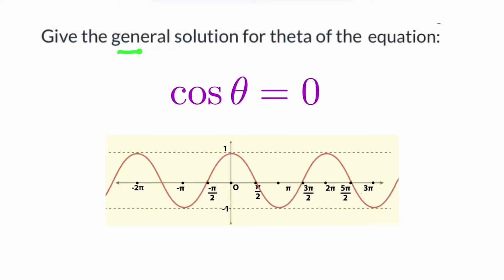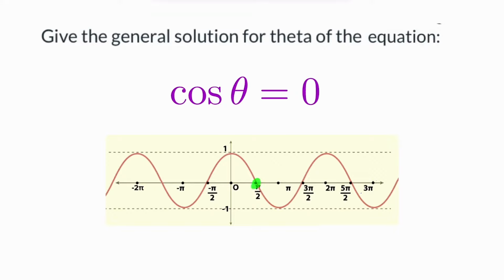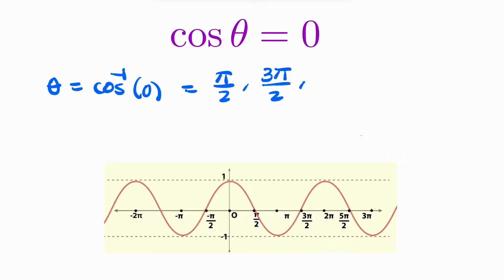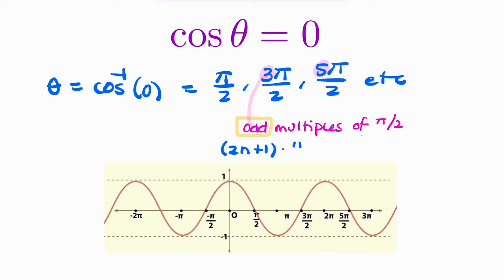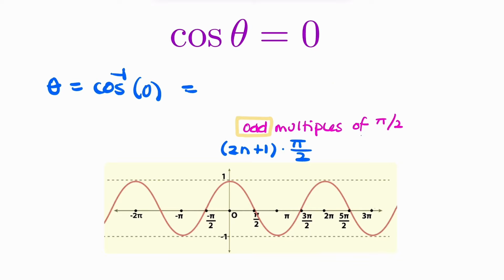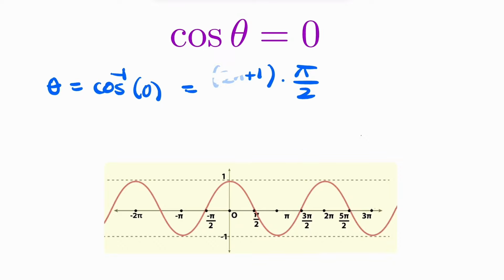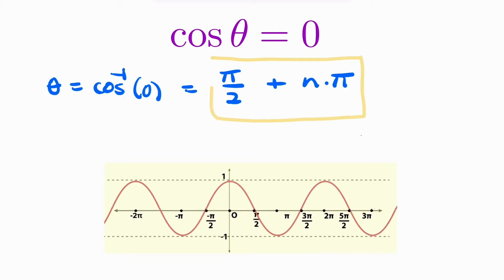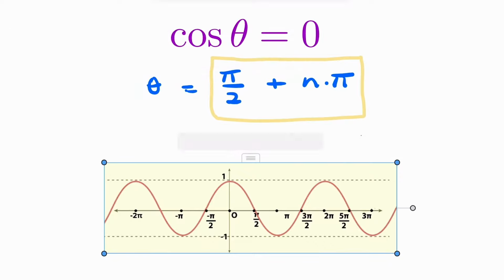General solution to equation cos(theta) = 0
Example question finding the general solution to the trigonometric equation cos(theta)=0 in radians.